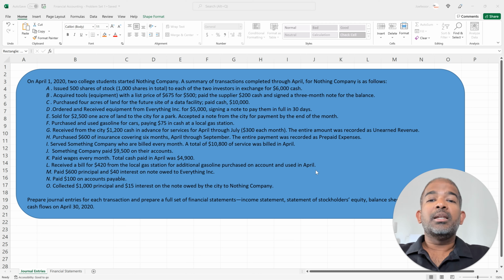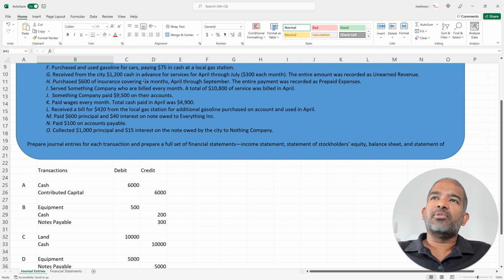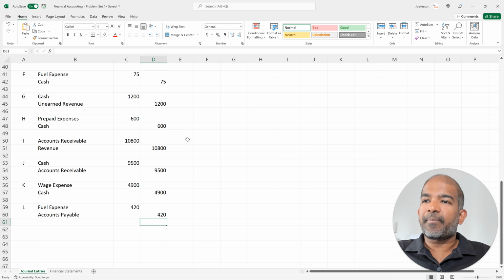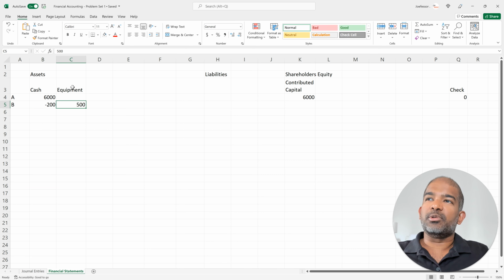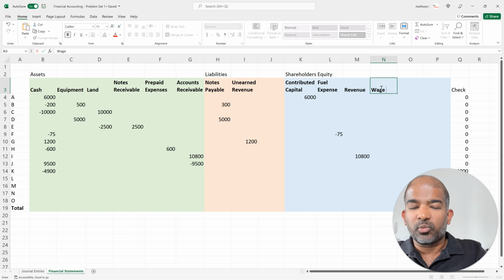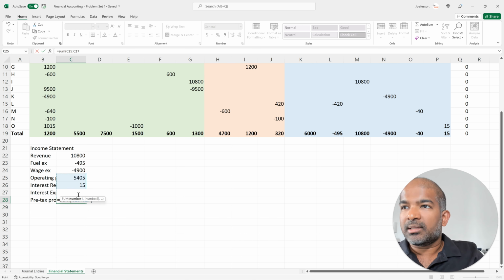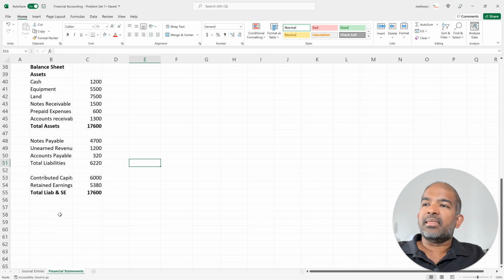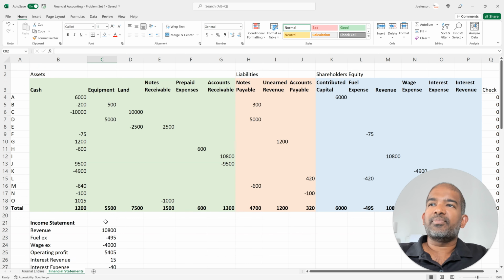Preparing Journal Entries & Financial Statements | Financial Accounting | Problem Set 1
00:00 Preparing Journal Entries
13:50 Laying the groundwork for preparing Financial Statements
24:19 Preparing Income Statement / P&L Statement
26:52 Preparing Statement of Retained Earnings
28:04 Preparing Balance Sheet
31:33 Preparing Statement of Cash Flows